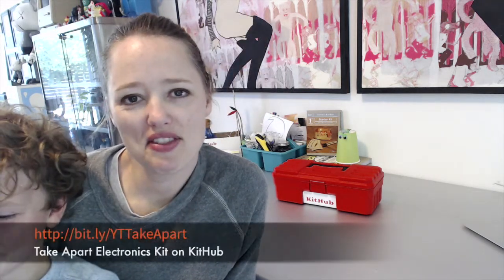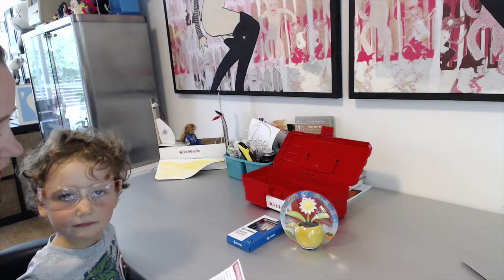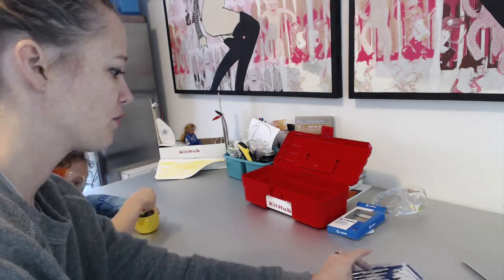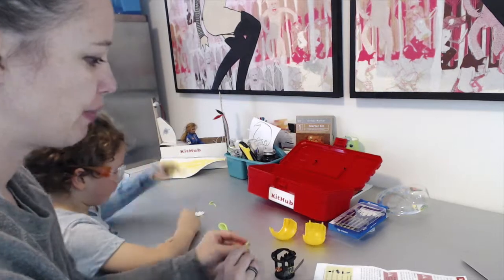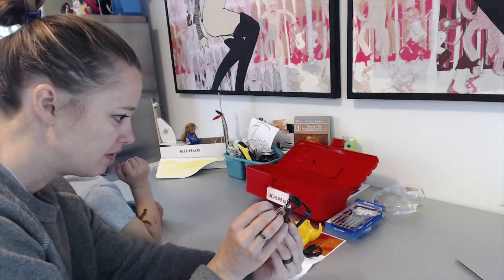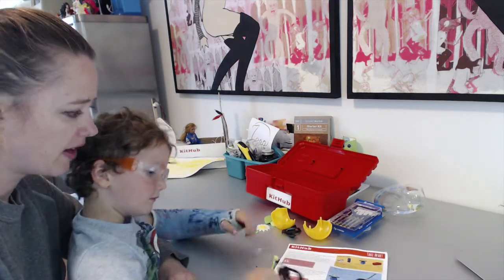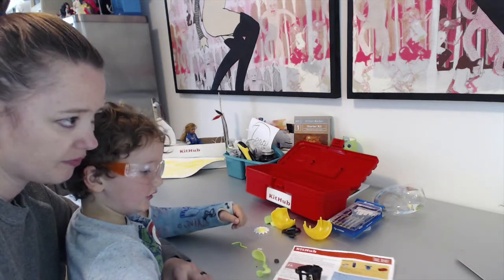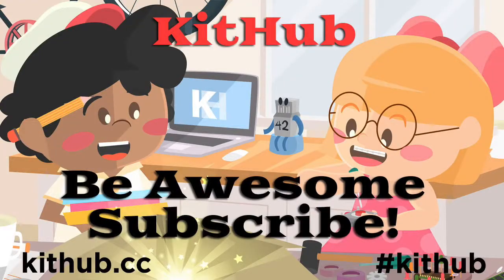How To Vid: Take Electronics Apart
How to take apart electronics safely. 5 year old Rips takes apart a solar powered flower and learns what's inside.